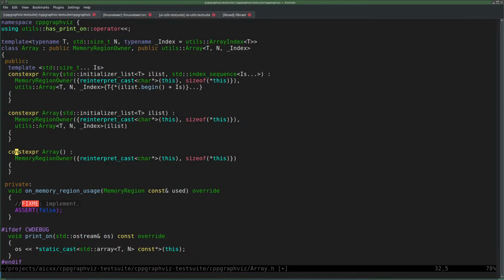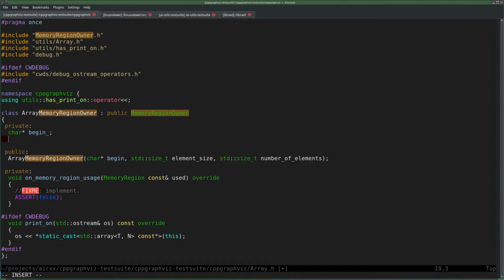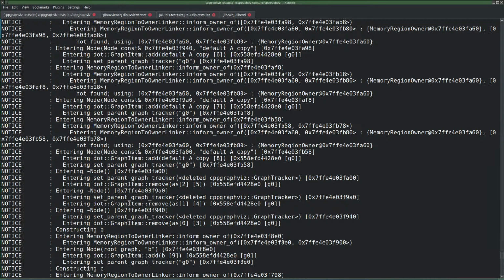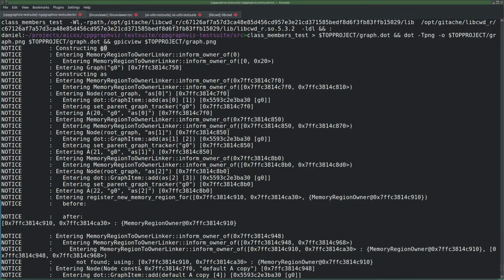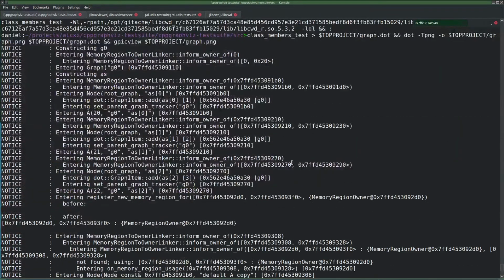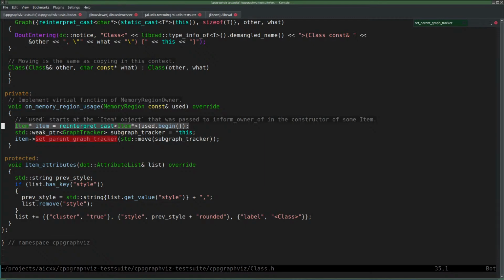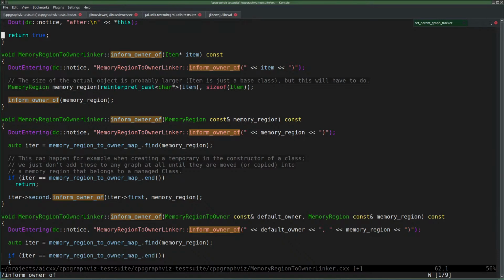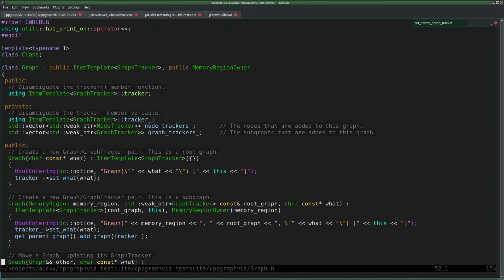Live C++ coding. Read description!